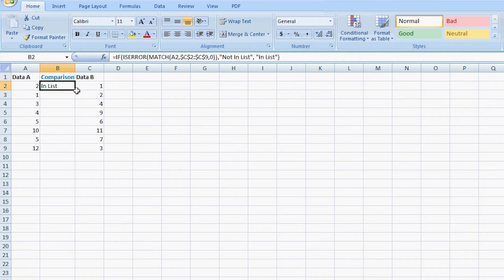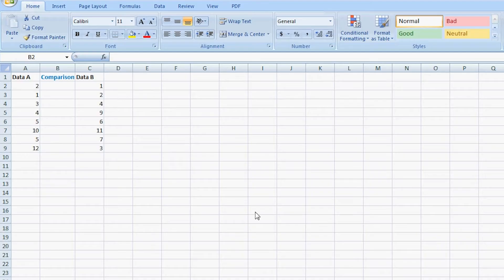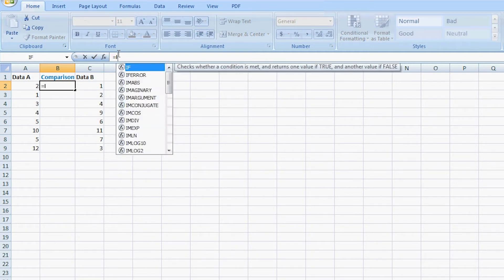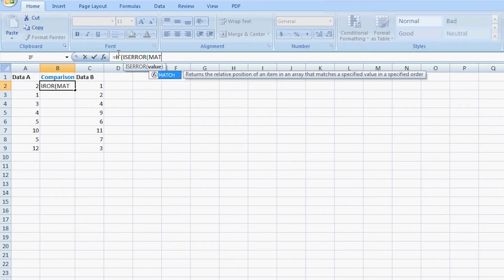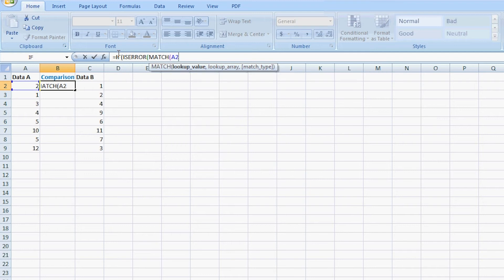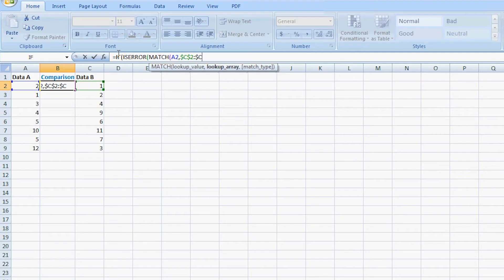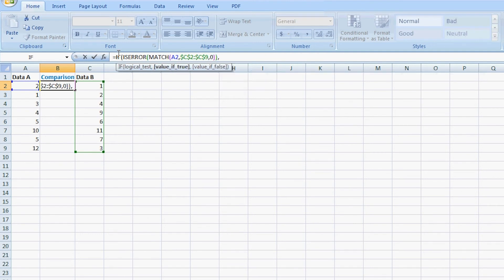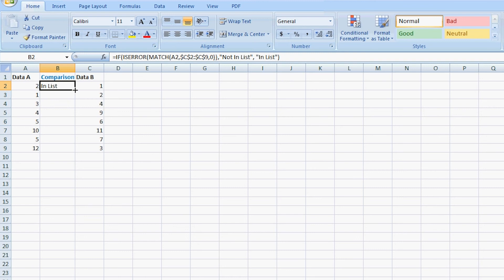How to Compare Cells in Excel : Tips for Microsoft Excel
Comparing cells in Excel is something that you can do in a number of different ways depending on exactly what it is that you are looking at. Compare cells in Excel with help from an experienced computer services technician in this free video clip.

Expert: William Fisher
Bio: William Fisher is an IT professional serving in such roles as IT Instructor, IT Trainer, Project Manager, Network Engineer, Technology Consultant and Computer Services Technician.

Series Description: Microsoft Excel is still one of the most powerful spreadsheet creation tools on the planet, even years after its original release. Get tips for Microsoft Excel with help from an experienced computer services technician in this free video series.